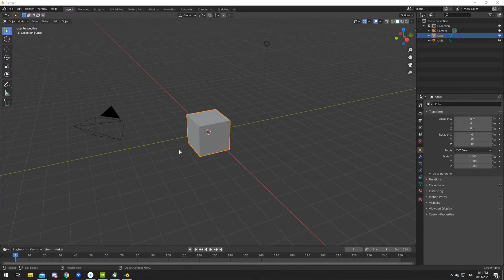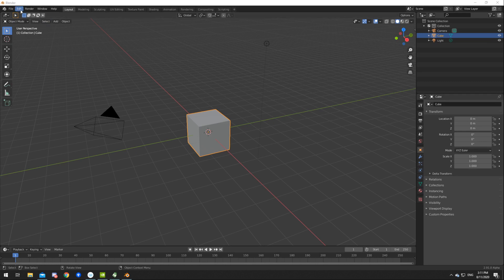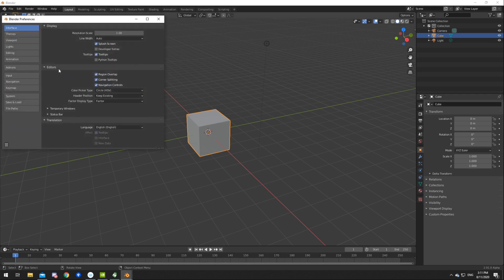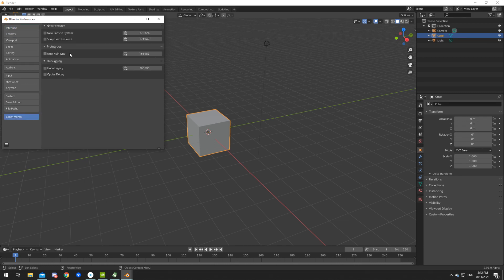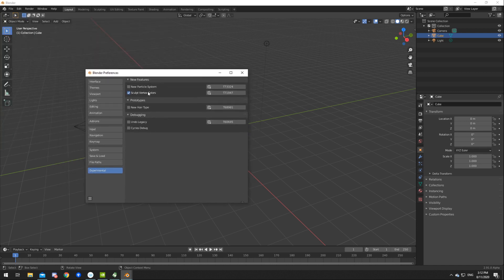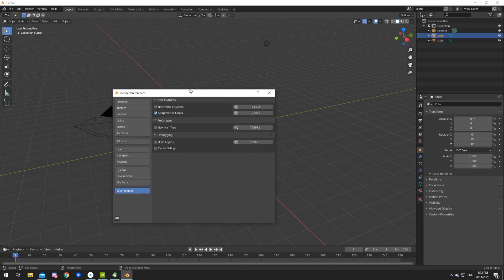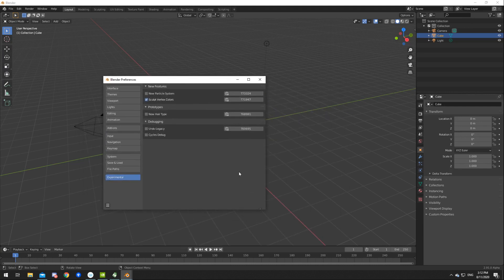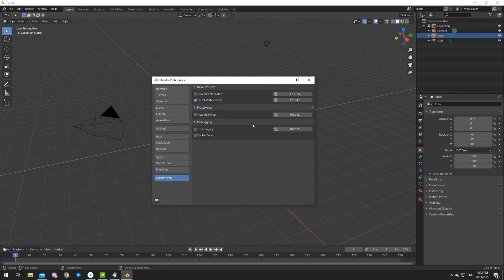How to test out experimental features in blender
I didn't even edit this, sue me